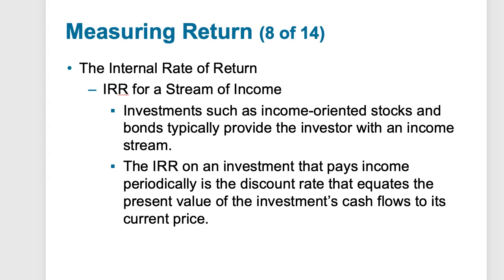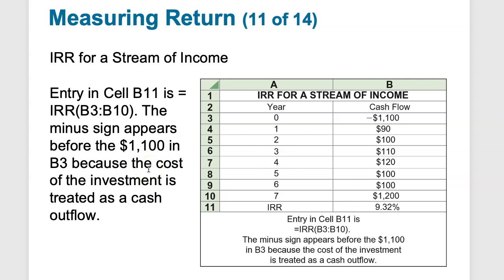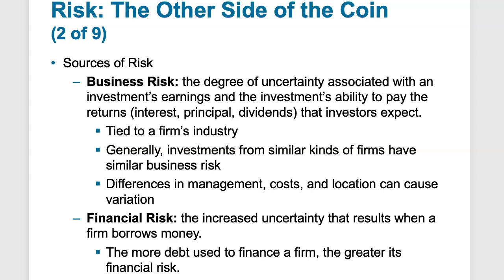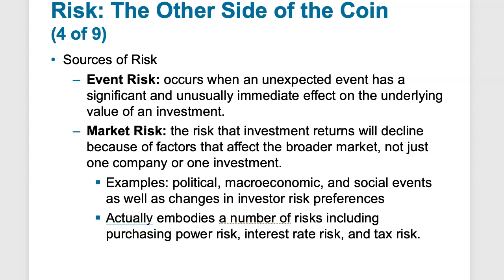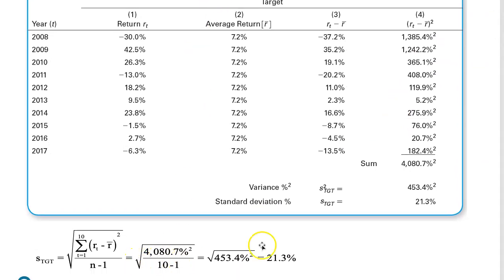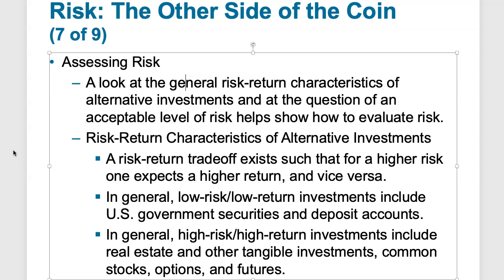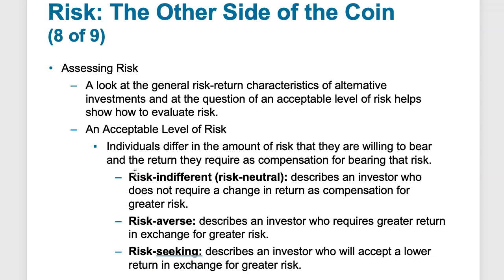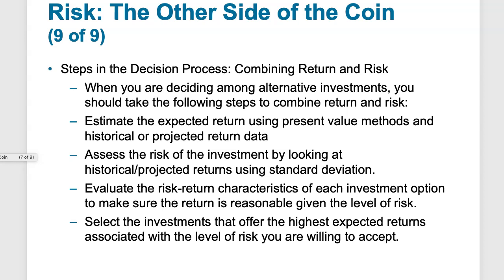Investments Chapter 4 Part II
Stock returns
Stock Risks
Market returns
Finance
Investments